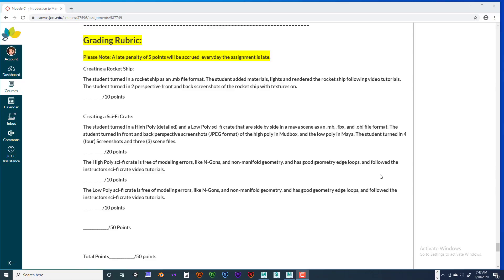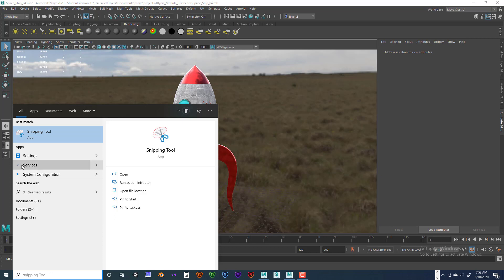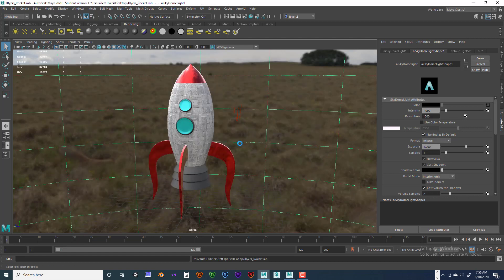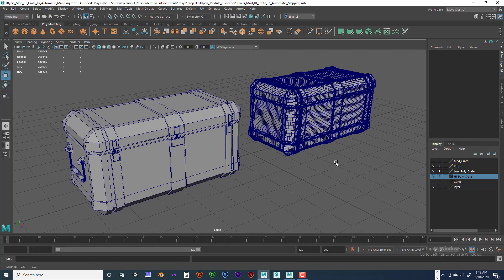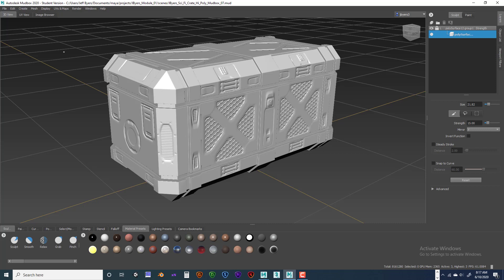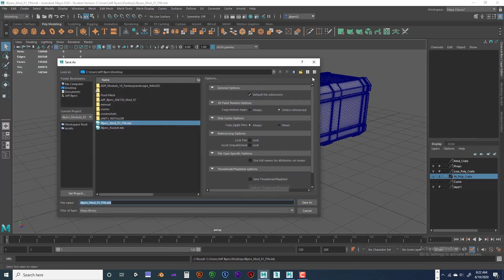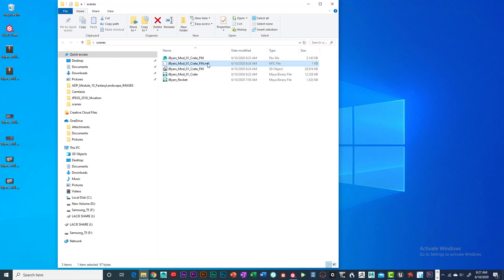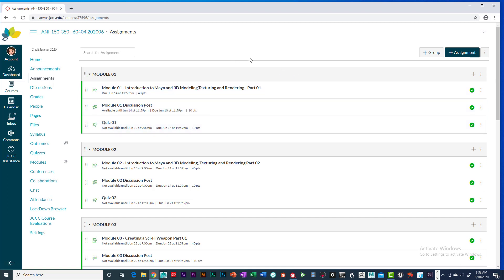ANI 150 Module 01 TurnIn Instructions